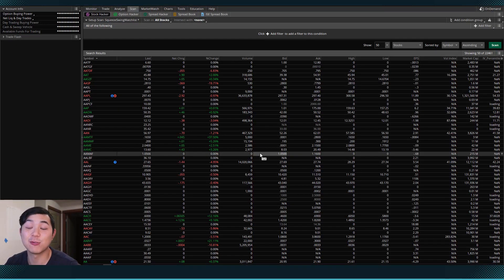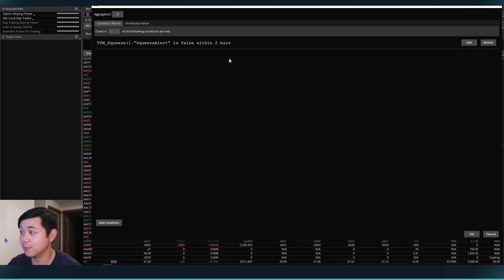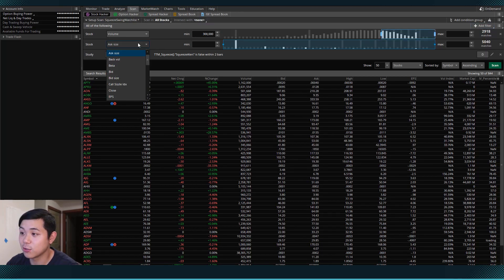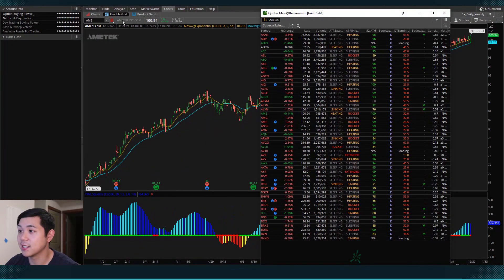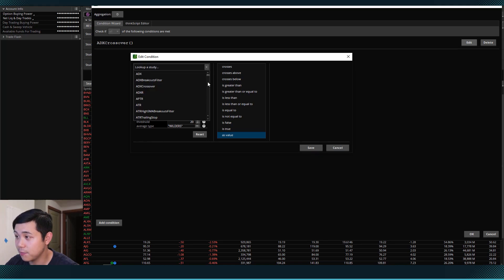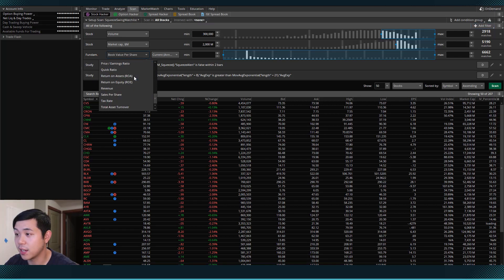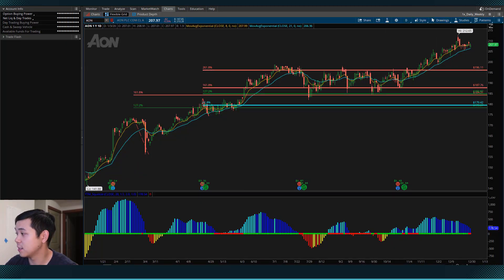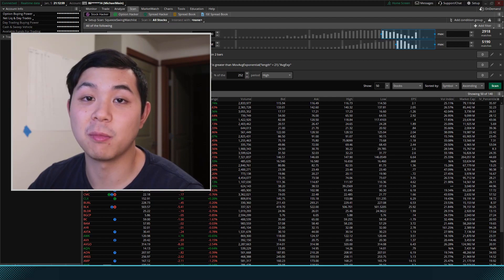Build a TTM Squeeze Swing Trading Watchlist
Michael teaches you how to build a squeeze swing trading watchlist on Thinkorswim to quickly find stocks that match this strategy’s criteria.

Michael Chin teaches simple trading and investing strategies that he's picked up from participating in trading rooms, reading trading books, and executing trading strategies.  Whether you're a beginning or an advanced trader, he hopes to always share something new with you.